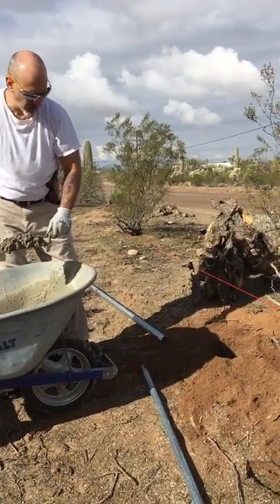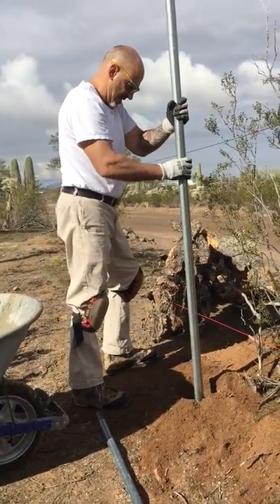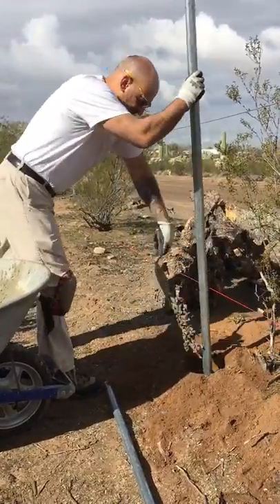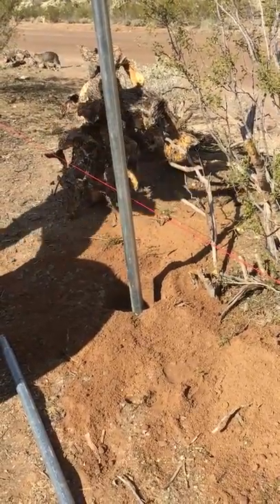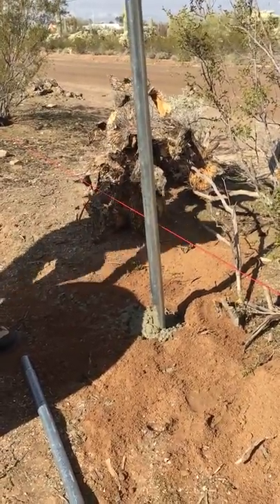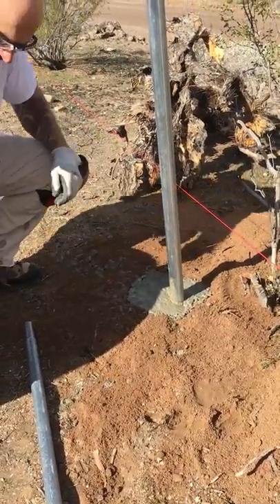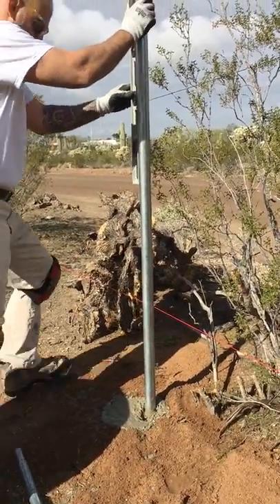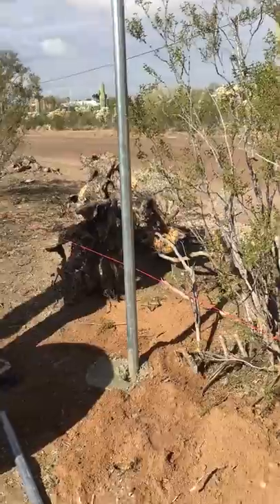Chain Link Fence Post Installation How to - Part 2 - Pouring footer, installing post, aligning post.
This is the second in a series of videos showing how to install chain link fencing. This one shows how to pour the footer, place the fence post, and then level the post. In preparation for chain link fence installation.